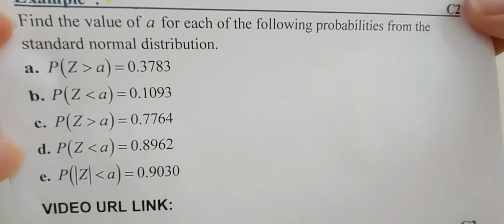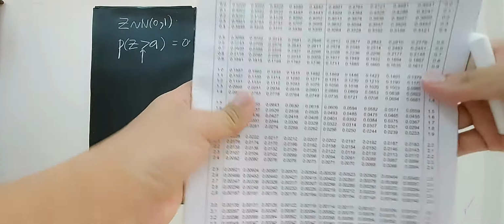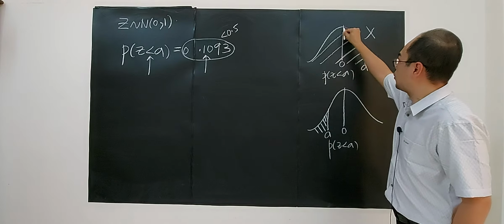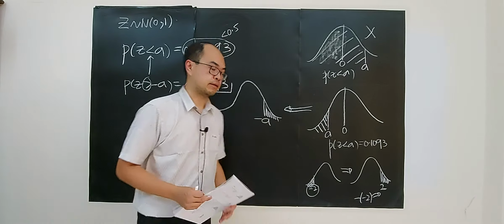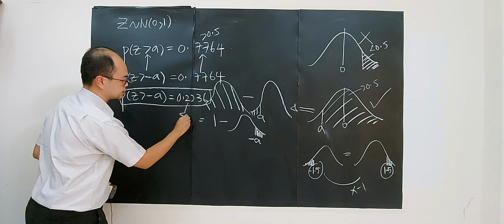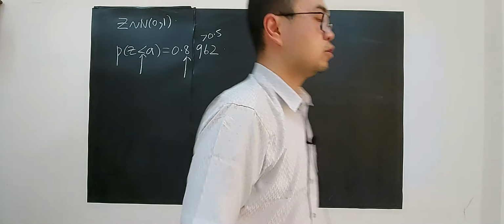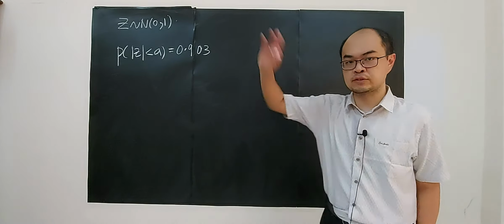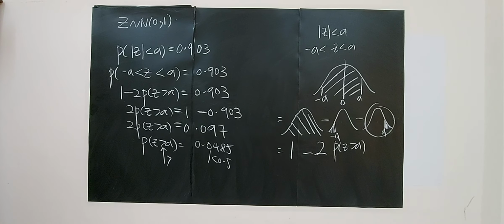Normal Distribution 2